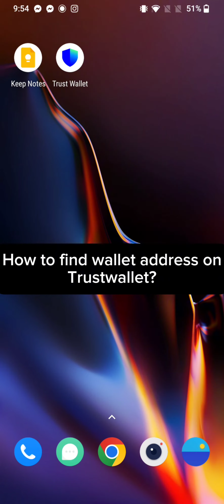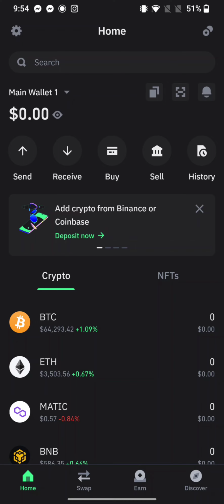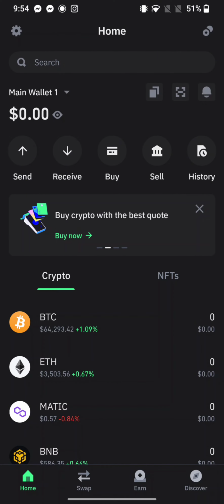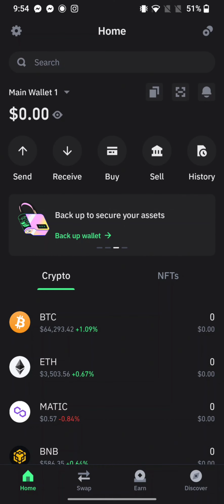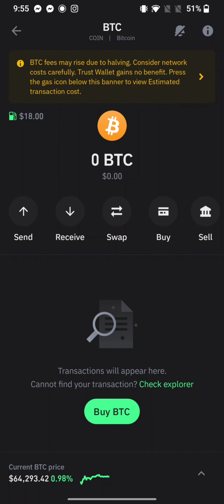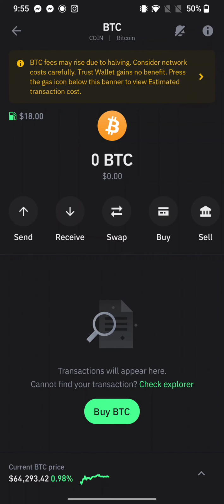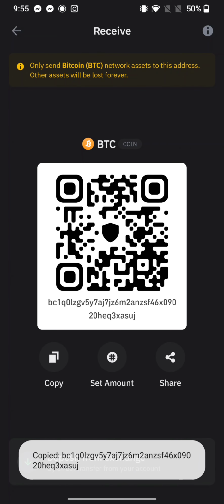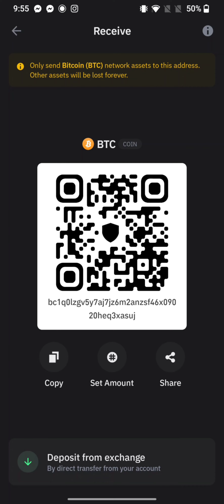How to Find Your Wallet Address on Trust Wallet Account? 2024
In this video, we'll guide you through the process of finding your wallet address on your Trust Wallet account. Your wallet address is essential for receiving cryptocurrencies and conducting transactions. Whether you need to share your address for payments or exchanges, this tutorial will help you locate it quickly and efficiently.